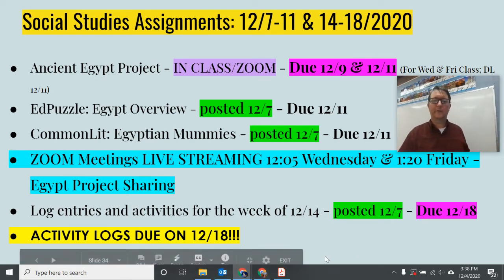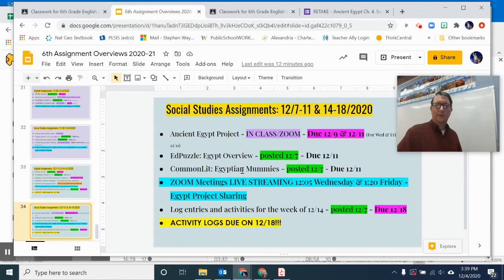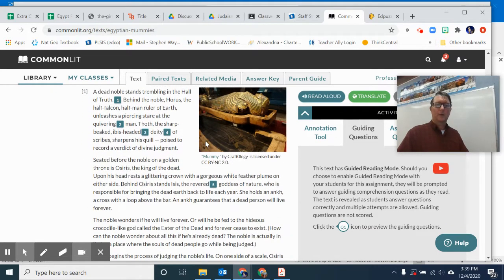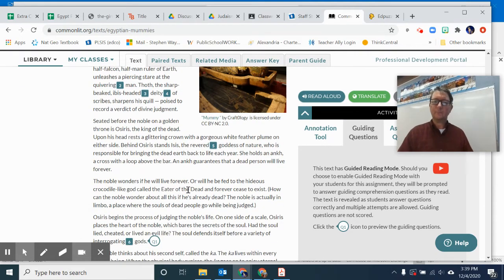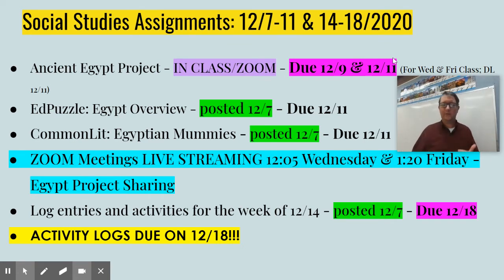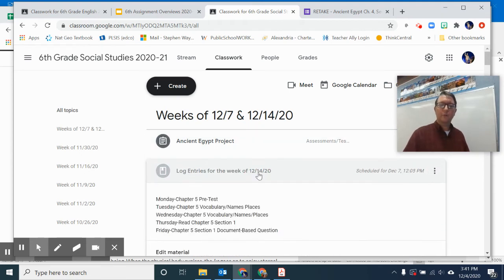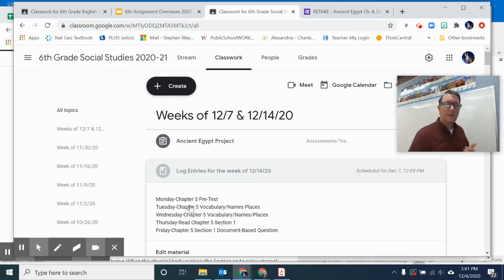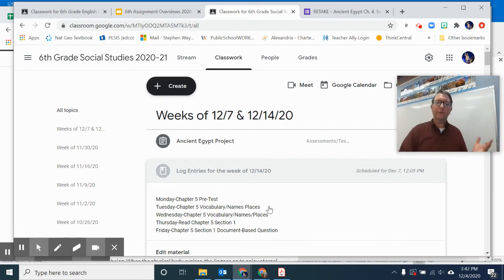Social Studies Overview weeks of 12/7 & 12/14